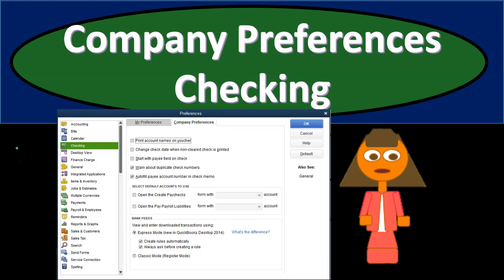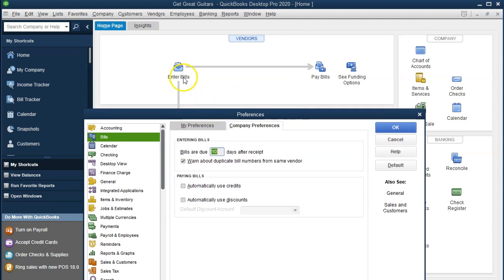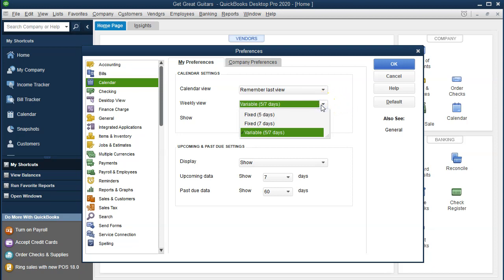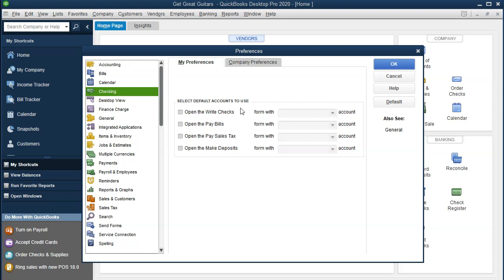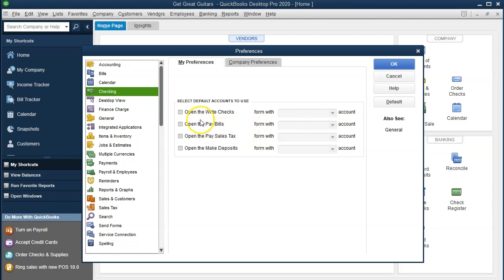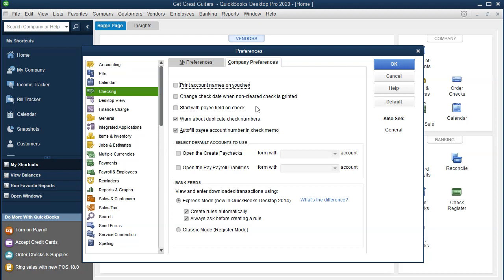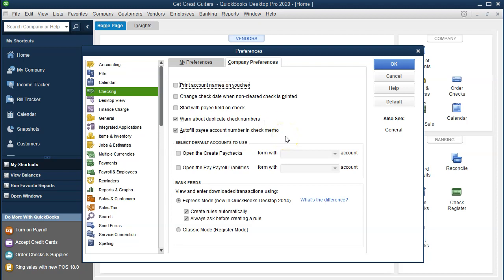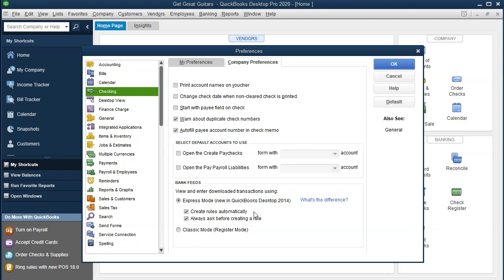Company Preferences Checking 6.006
QuickBooks Pro Desktop 2020
0:00
This presentation, we will continue on looking at the company preferences, this time focusing in on the checking preferences, although we will also take a quick look at the bills and the calendar preferences within QuickBooks Pro QuickBooks desktop 2020. Here we are in our get great guitars file, we're going to go back into the preferences by going to the Edit drop down up top, and we're going to go back down to our preferences, edit and event preferences, we did the accounting last time, we're going to be moving down from accounting will be stopping at the checking item here.

0:34
So if I go to the next one, we're going to say alright, the Bills, Bills has two tabs, we have the my preferences, and we have the company preferences, nothing in my preferences, therefore we go to the company preferences, the default settings are those that we will keep here and those are the bills are due 10 days after receipt. So we when we enter a bill into the system, and when we're considering the bills, we're considering these items that will then pay for with a check with a pay bills items typically.

1:02
So when we enter them into the system, we typically have the default saying they're going to be do within 10 days after the receipt, then it'll say that they're basically past due. So we can track that information, warned about duplicate bill numbers from the same vendor. So if we have duplicate bill numbers, it will give us a warning on that, we have the automatically use credits, we're going to keep the default here automatically use discounts. If you want to set that up, you can select that item and then default for the discounts, we're going to keep the default setting not having either of them, then we're going to go to the calendar.

1:37
Within the calendar preferences nothing's in the my Preferences Tab. If we if we go to the I'm sorry, nothing's in the company Preferences Tab. Then if we go to the My Preferences Tab, we have the calendar, I'm going to keep the default settings here we have the calendar view, remember the last views the last time we were in there, remember that view or you can say the default view being the view day, weekly, monthly, we have the weekly view showing five, seven days you can choose it to fix it the five for work day week or seven for, you know the full week.

2:11
And then we can show all transactions, I'm going to keep the default with the old transactions, the upcoming past do settings, we can display in the show show only if data exists or Remember last, and then the upcoming date show seven days. And then the past due date, we're going to show 60 days that are going to be passed to so upcoming seven days. And if it's past two, we've got the 60 days. Next we're going to go to the checking.

2:41
So the checking in the preferences up top. Once again, we have two tabs first tab my preferences within the my preferences, we're basically going to be chat taking a look at the major checking account. Now, when we set up the chart of accounts as it was set up for us by the default settings by picking the industry we are in when creating get great guitars file, it didn't set up a checking account, we don't have one yet.

3:05
Therefore some of the settings are going to be trying to default to a checking account we have not set up once we set it up considering it is the only checking account, we have these default settings, then we'll apply to it. So in other words, if we have this open the right checks, which checking account Are you going to basically be using it from Well, we don't have any checking accounts right now. But if you only have one checking account, obviously that will typically be the default.

3:31
Now if you have more than one checking account, that's when it becomes confusing. And you're going to want to basically, you know, make sure the system when you open something up that you would think would go to a checking account such as write checks, it'll go to the default checking account, if you have for example, I payroll accounts.

3:46
And another checking account. Or if you have other type of investments that are set up for as a cash type of account, as opposed to some other type of account will take a look at those accounts and how and the listing of the accounts and how they're set up. More detailed. Just note that typically, and In this problem, we're gonna have one checking account, and therefore anytime it's asking which account to go to, it'll be the checking account.